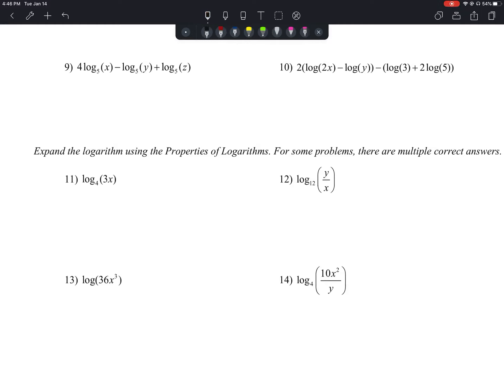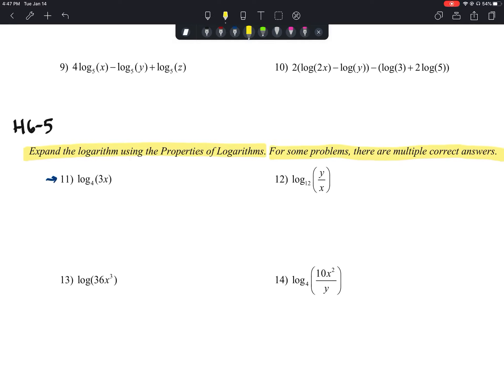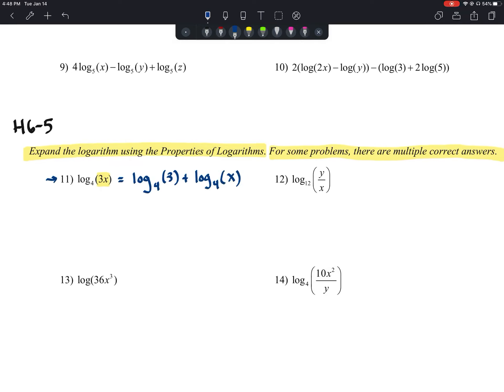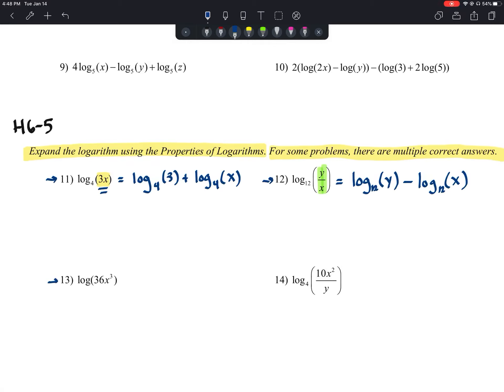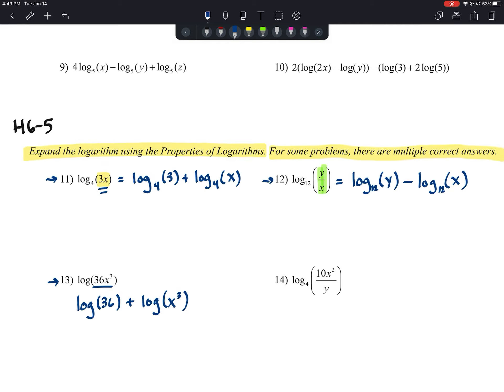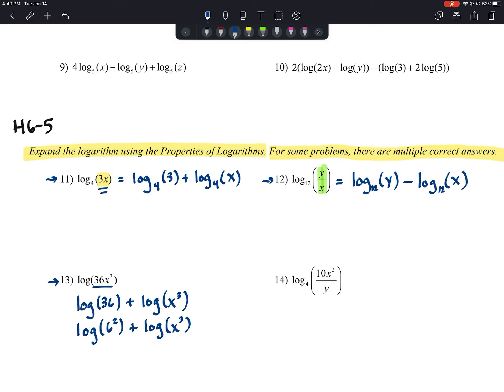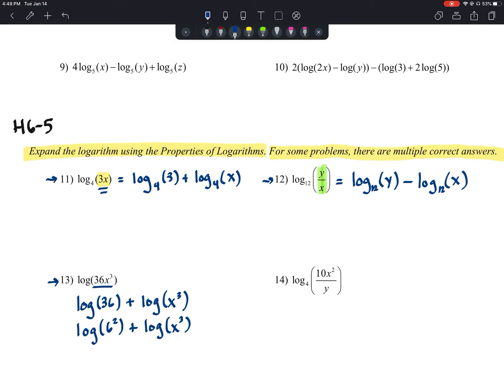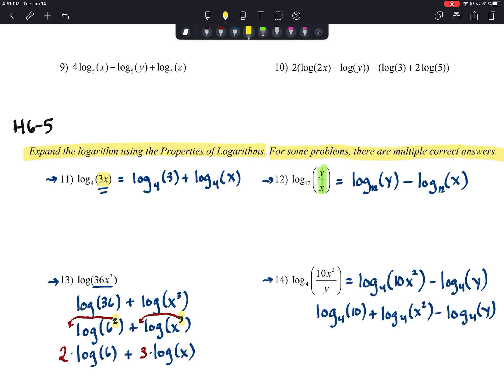HA2 WS H6-5 p11to14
Homework help for worksheet H6-5 problems 11 to 14